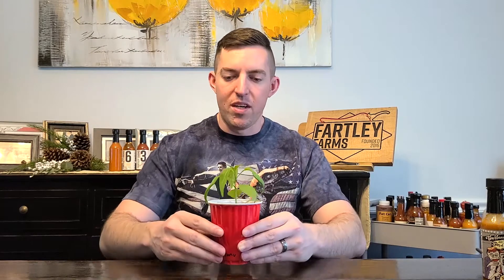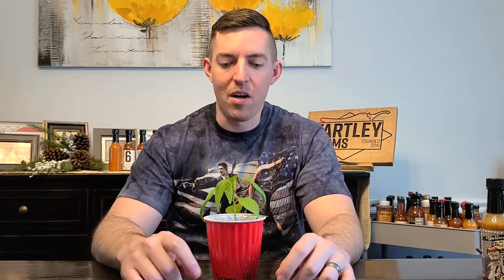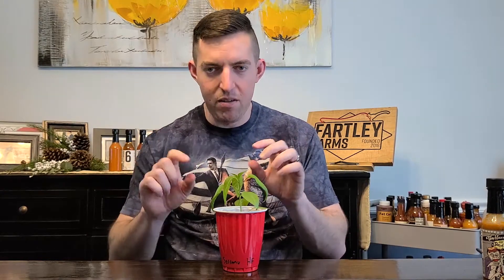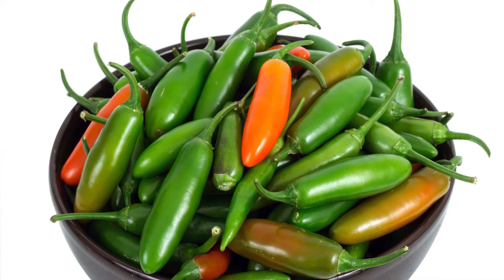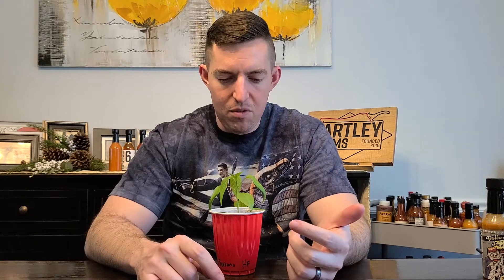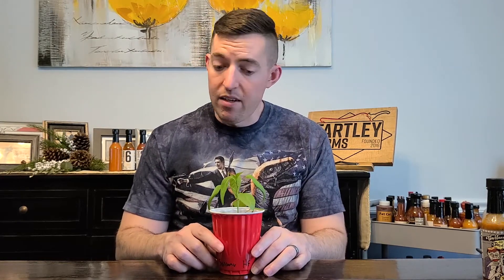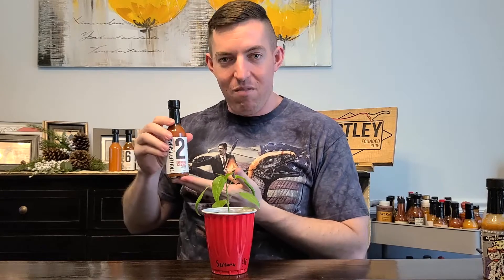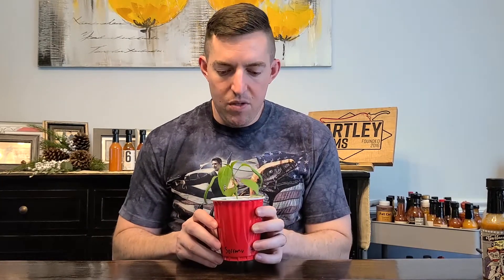Serrano Pepper - Pepper Pthursday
This week's featured plant is the serrano pepper, a magical plant that is hotter than a jalapeno, but the pods are THINNER?!! It's a great pepper for building up your tolerance, but currently Sal is still just in the early stages of his serrano life. Into the ground he goes, when he'll pod, nobody knows! (likely in late July/early August).